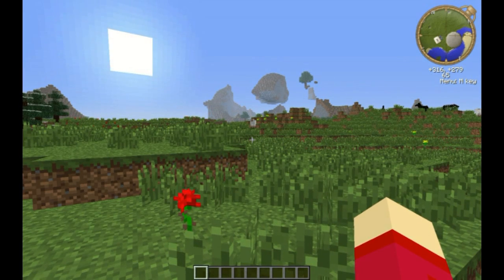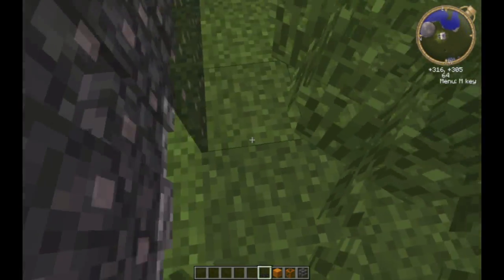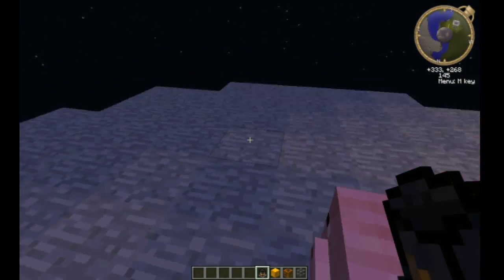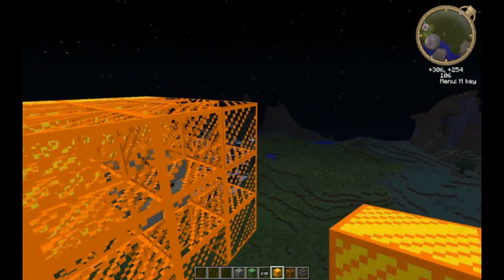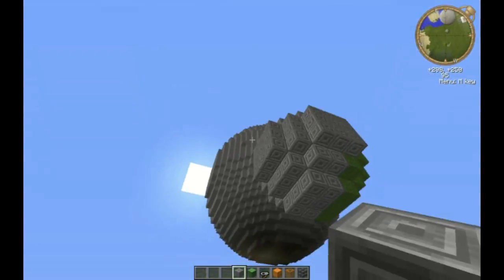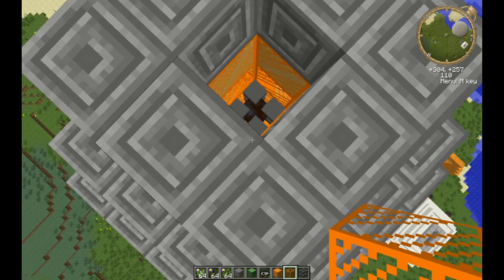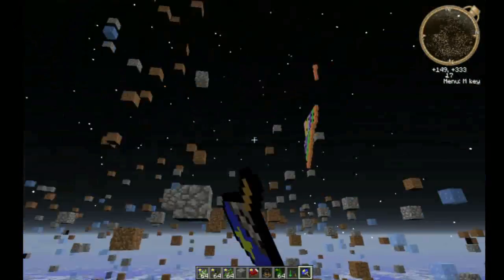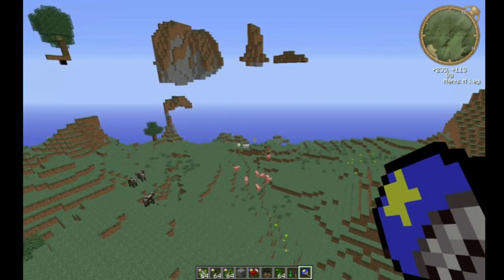SPACE TRAVEL MADE AWESOME! | StarMiner Mod for Minecraft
This is perhaps my favorite mod ever.  Everything is amazing, from the ability to defy gravity, travel to other planets, make your own planets and even travel into space!  Newton would be mad, but MASA (Minecraft Aeronautics and Space Administration) would be pleased!

NASA sounds are public domain and are OK to use

Intro music was made by ME!